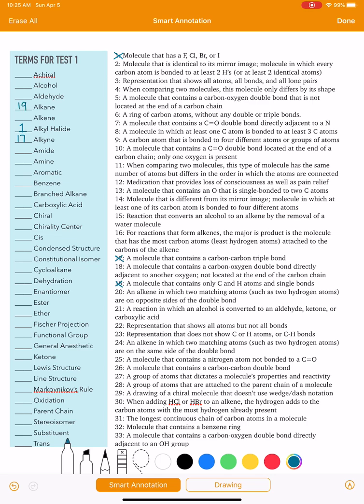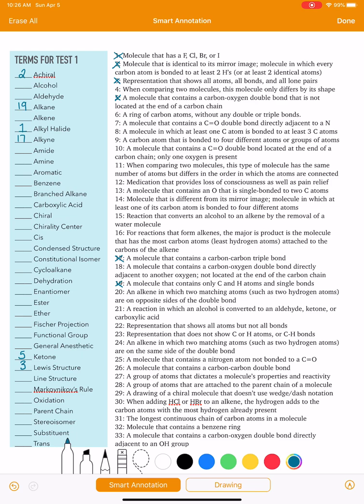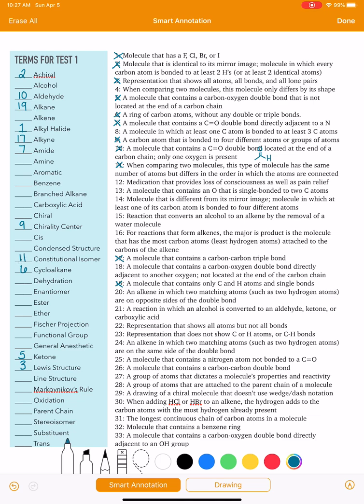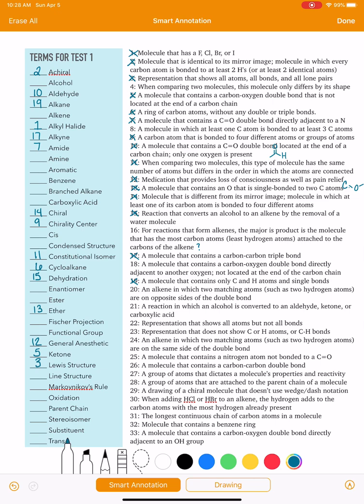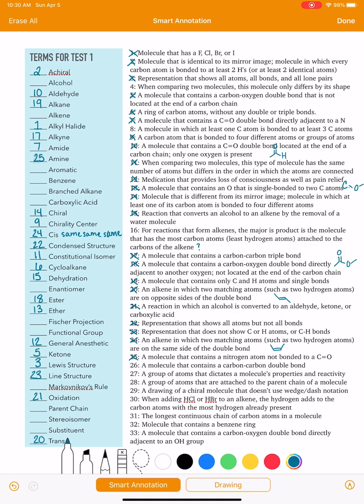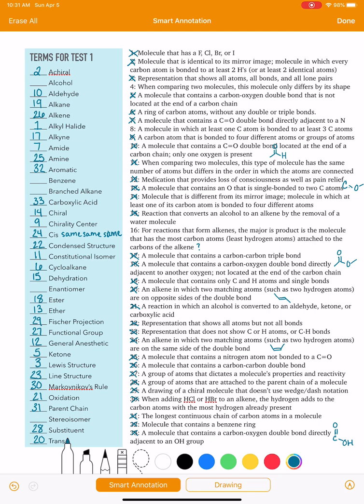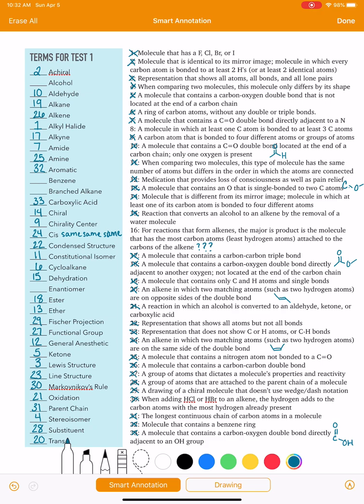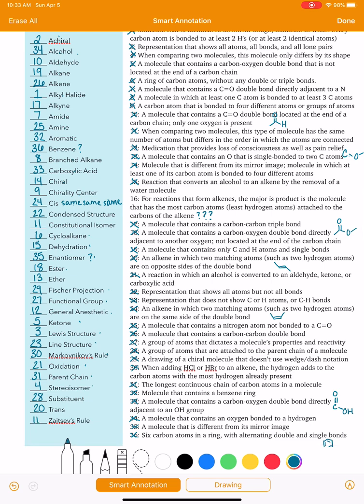Test 1 Study Guide Matching Terms